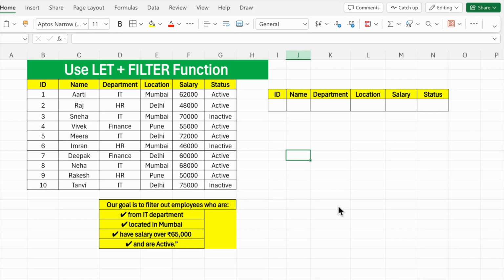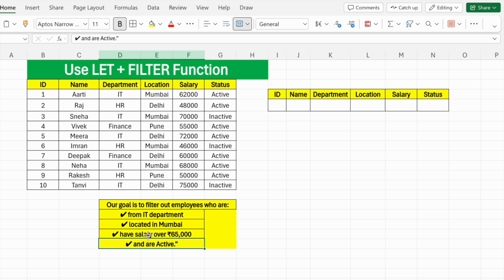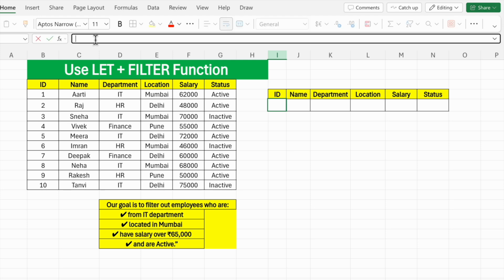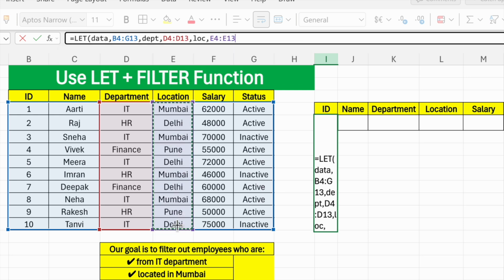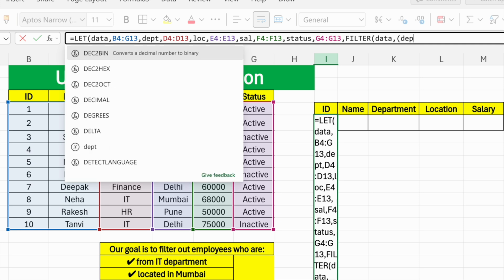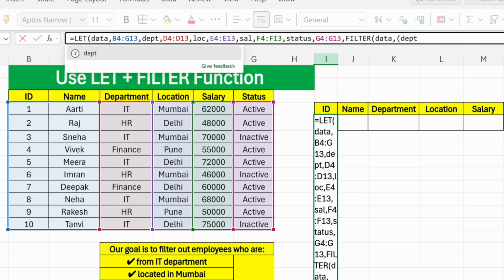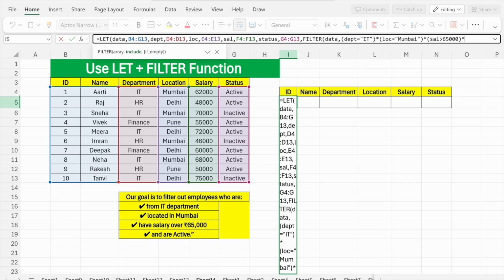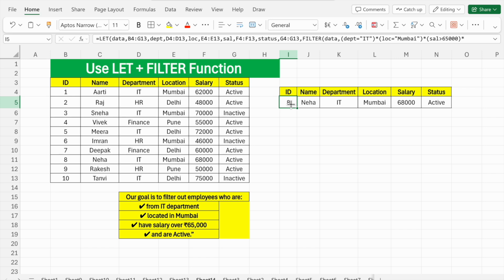Use LET + FILTER Function in Excel | HR Data Filter with One Formula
Want to filter complex Excel data with just one smart formula? In this video, I'll show you how to use the LET and FILTER functions together to make your formulas cleaner, faster, and easier to manage. Whether you're handling HR data or reports, this trick will save you time!

So that's how you use LET with FILTER to create powerful and readable formulas in Excel. It not only improves clarity but also boosts performance in large datasets.
excel let function,
excel filter function,
let filter excel,
excel advanced formula,
how to use let in excel,
how to use filter in excel,
excel hr data analysis,
excel multiple criteria filter,
excel formula tutorial,
dynamic filter in excel,
let and filter excel example,
excel formula tricks,
filter multiple conditions excel,
excel tutorial